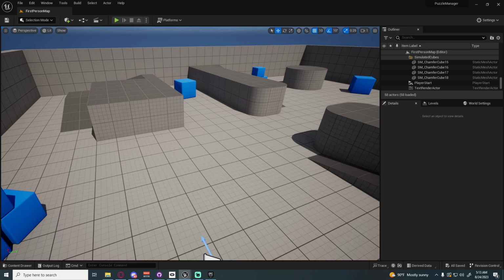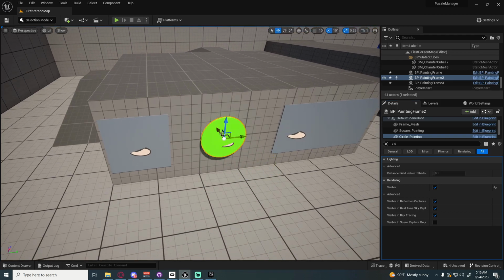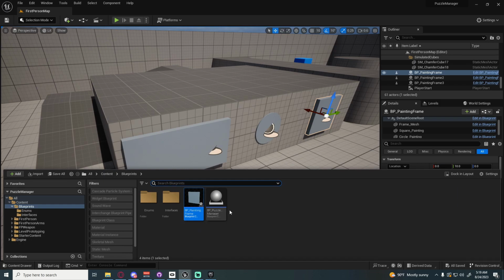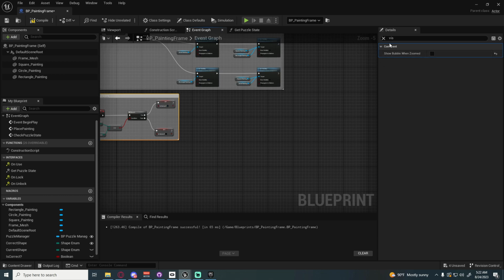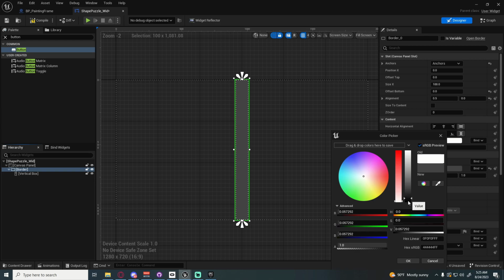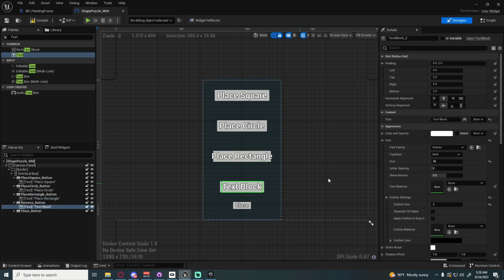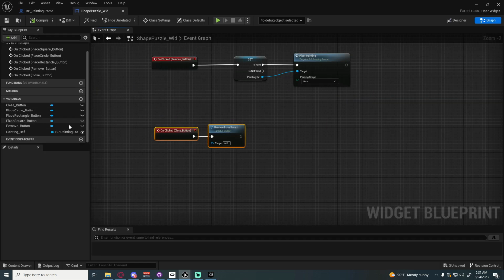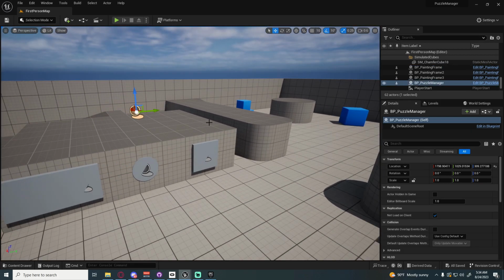UE5 - Basics of Puzzle Building: Setting Up the UI and Puzzle Manager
In this series we will cover the basics of making a puzzle. This will include a shape puzzle as well as a manager actor to tie multiple puzzles together.